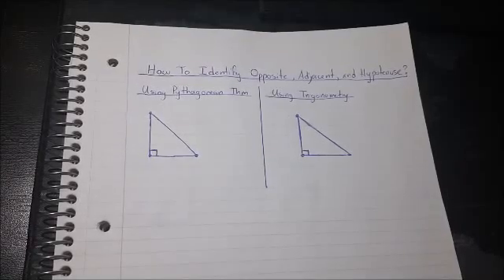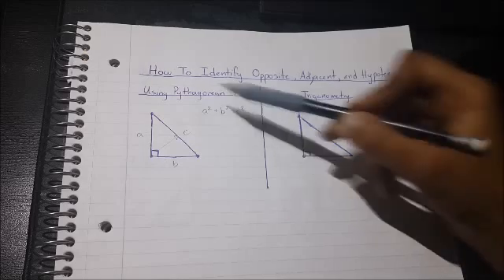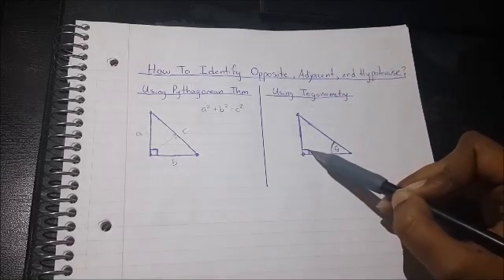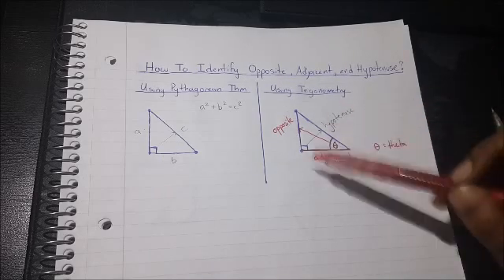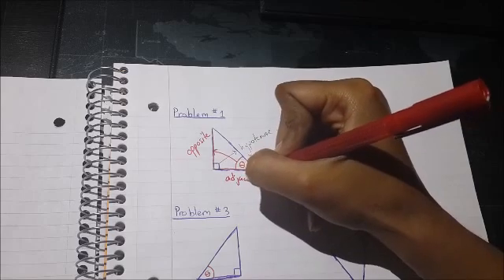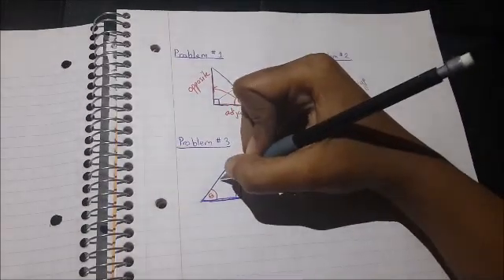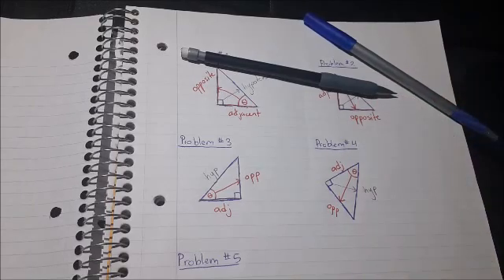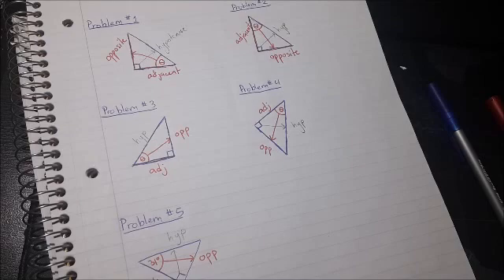Lesson - Right Triangle Trigonometry (How To Identify Opposite, Adjacent, Hypotenuse)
This video demonstrates how to properly identify the opposite, adjacent, and hypotenuse sides of any given right triangle provided an angle aside from the right angle.